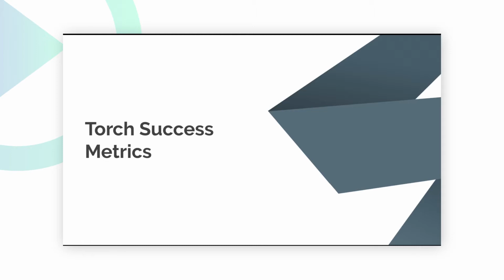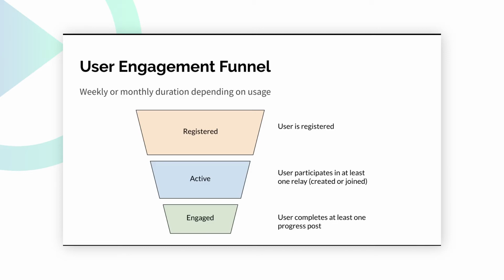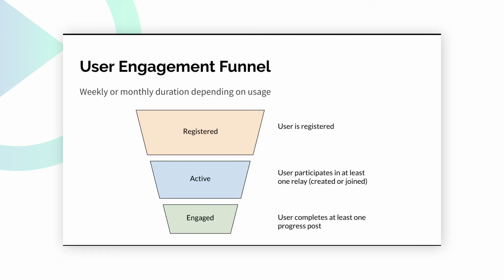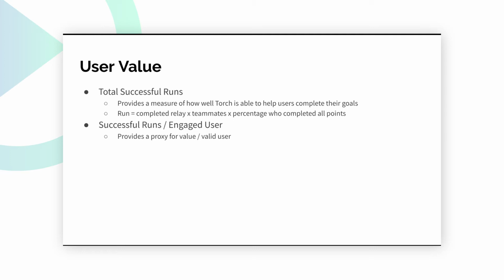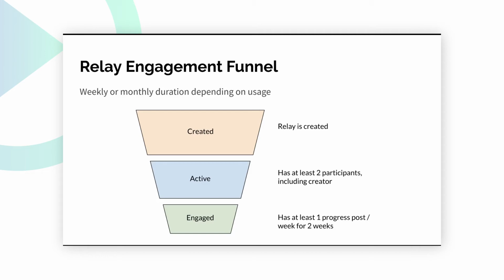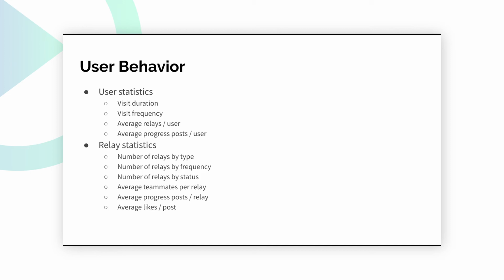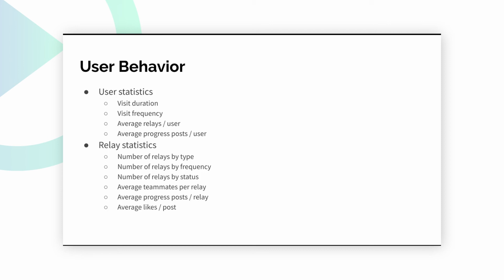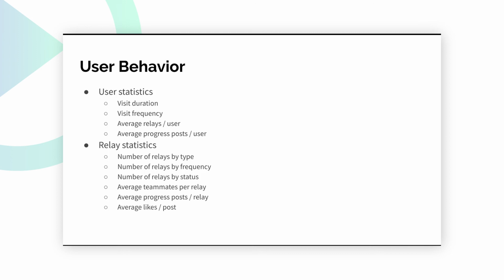Torch Metrics Discussion